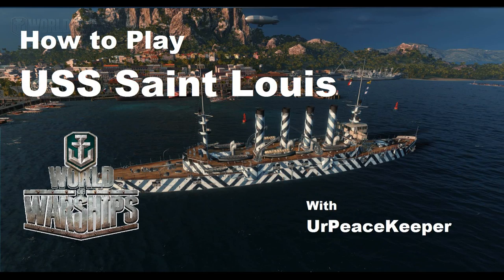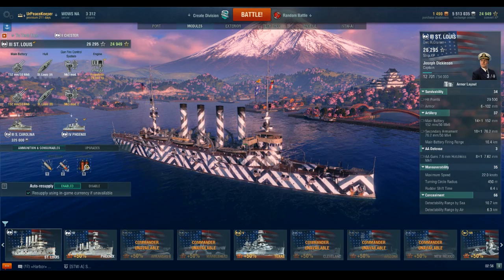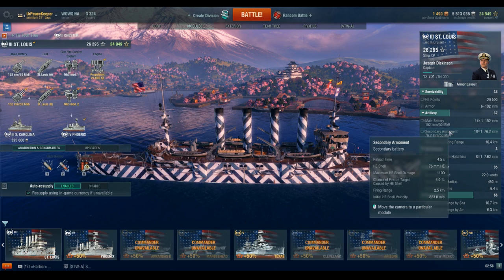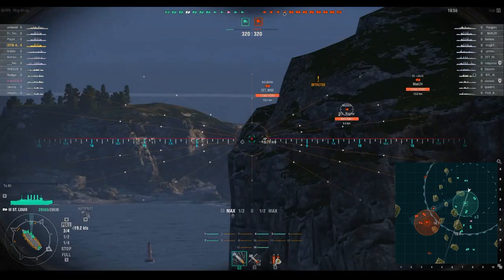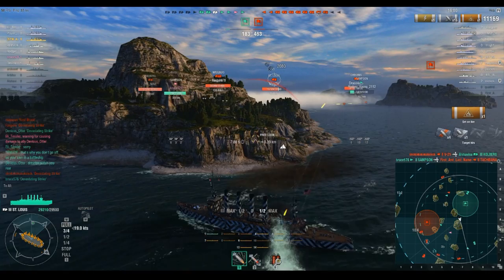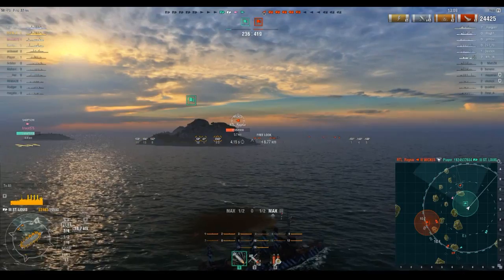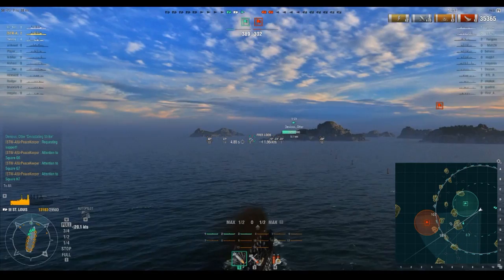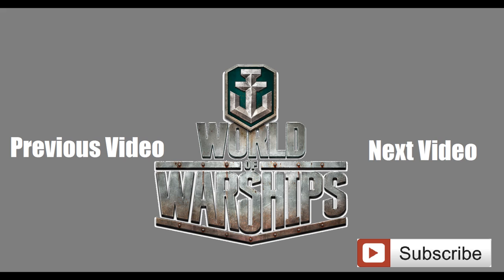How To Play USS Saint Louis In World Of Warships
The USS St. Louis is like a really pissed of mix between a porcupine and an armadillo.  She is really heavily armored and really heavily armed.  She is, a great T3 cruiser and really starts the upward trend in the USN Cruiser line.  Overall the ship isn't perfect, however her strengths more than cover her weaknesses and a little bit of preplanning will help you out in the long in the same way it does for USN BB's.

Ultimately, a fun ship and probably the strongest-for-the-tier cruiser in the USN CL/CA line which is kind of sad when you think about it!  At least it is cheap to run and fun to play! :)